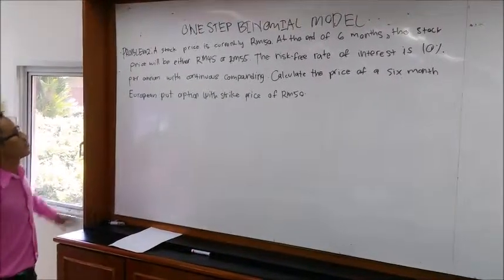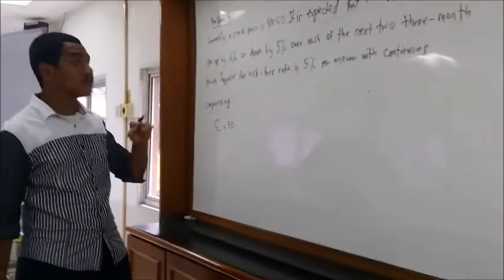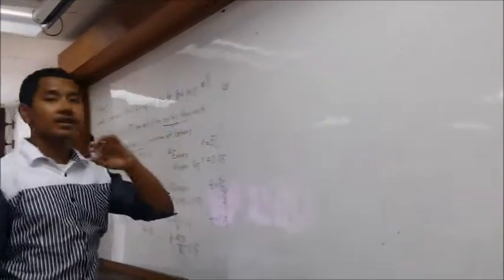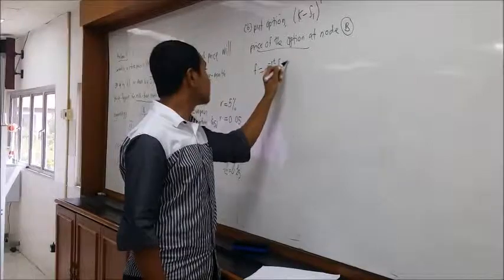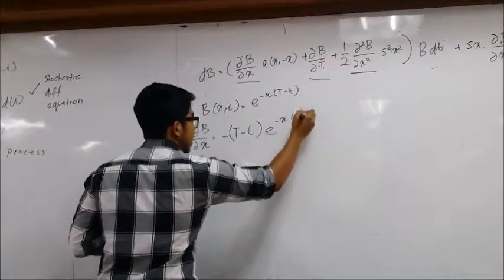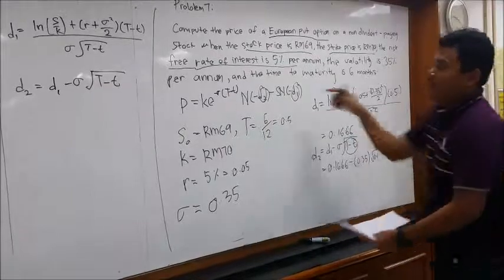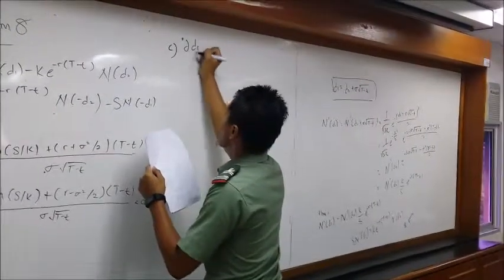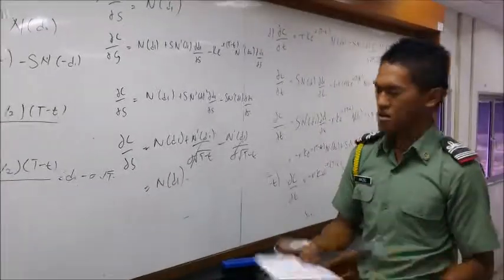Group 5 SCL MTH 3701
This is the video for our SCL assignment.
We need to do the video on how we solve the problem given.
This SCL it involve with the following topics:
a) Binomial trees in option pricing
b) Stochastic process
c) The process of a stock using Ito’s Lemma
d) The price of an option using the Black-Scholes pricing formula

We're going to solve 5 problem :-
Problem 2 : Ammar 0:05
Problem 4 : Aliff 8:01
Problem 5 : Redha 32:47
Problem 7 : Daniel 39:37
Problem 8 : Haziq 47:22